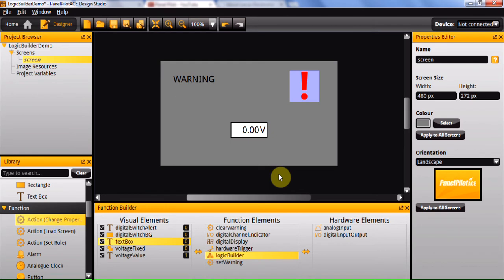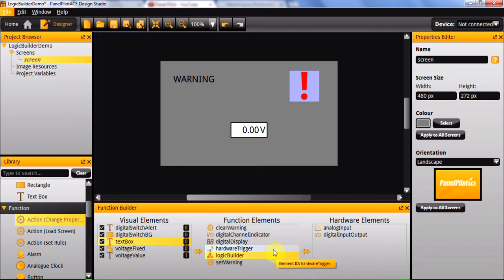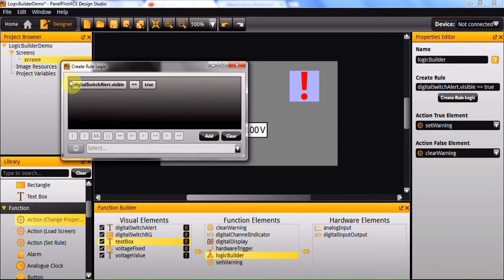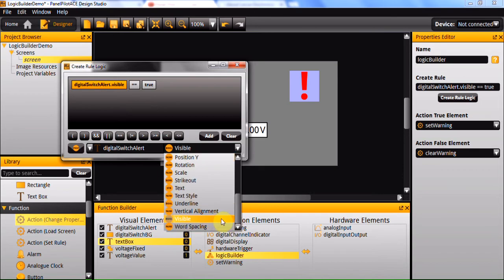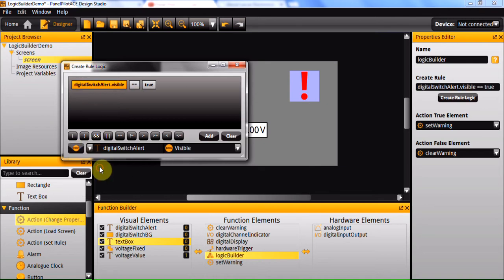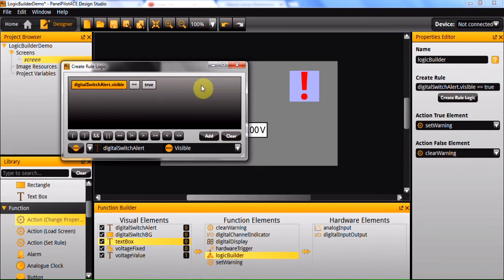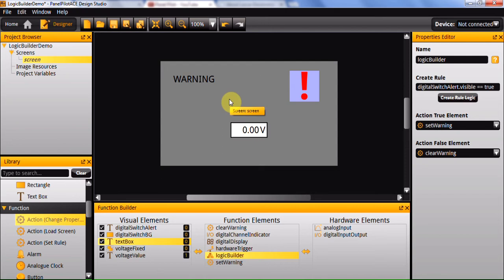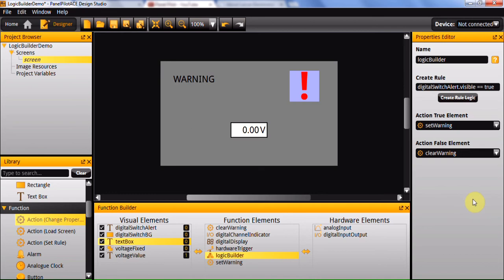PanelPilotACE Tutorials: Logic Builder Explained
The logic builder function in the PanelPilotACE design studio allows users to carry out actions based on whether a particular logic statement is true or false. In this video John explains the individual elements that combine with the logic builder to implement this functionality.